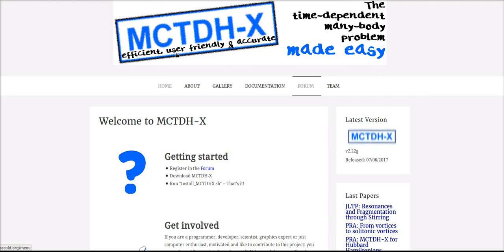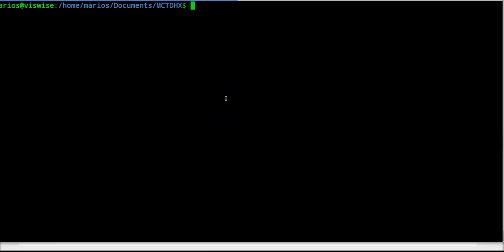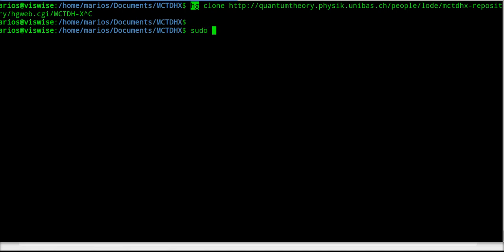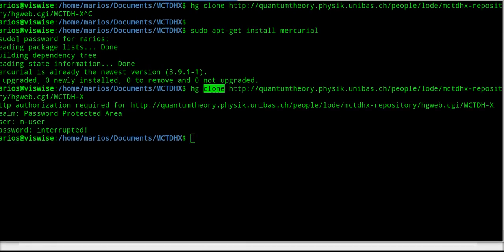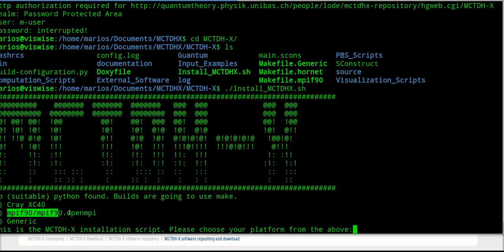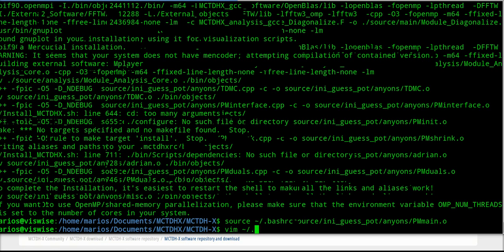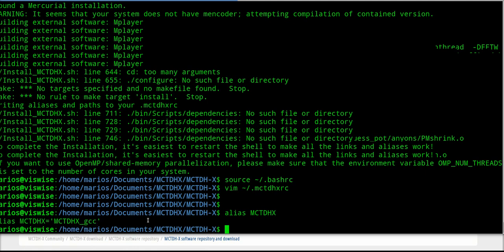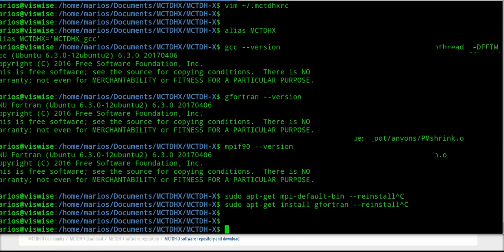[00] VidTutorial - Install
Zero-order tutorial on how to download and install MCTDH-X on your linux machine.